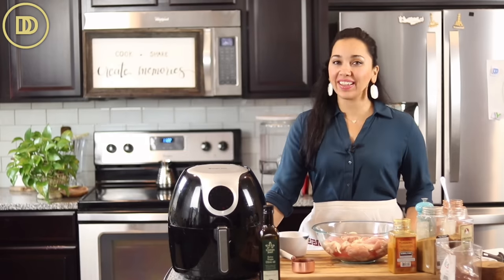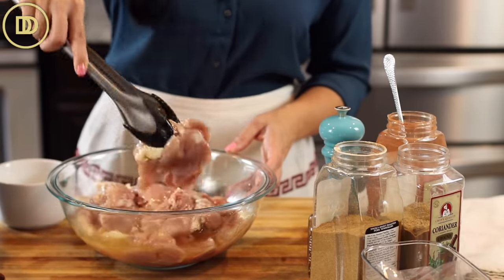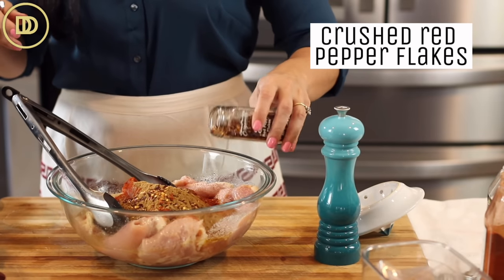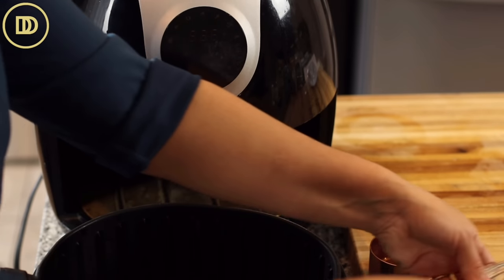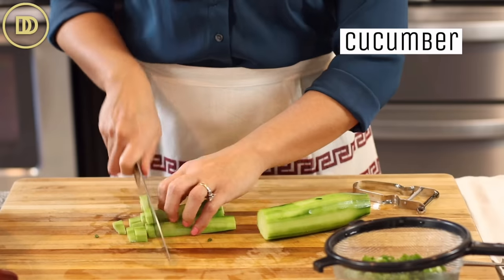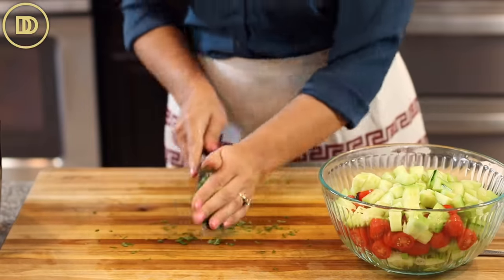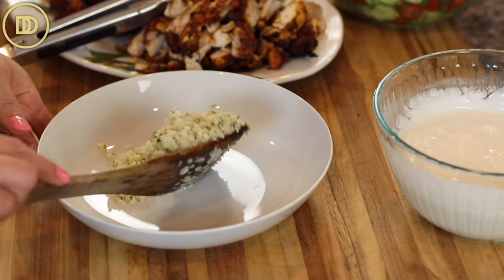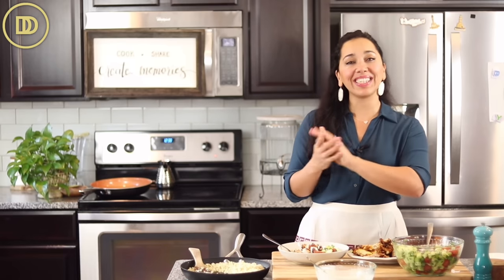Chicken Shawarma in the Air Fryer is so juicy!!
Ingredients
2 pounds (900g) boneless skinless chicken thighs
3-4 tablespoons olive oil
5 garlic cloves, grated
1/4 cup ((60ml) fresh lemon juice
The Spices:

2 teaspoons paprika
• 2 teaspoons salt
• 2 teaspoons ground cumin
• 1 teaspoon ground coriander
• 1 teaspoon sumac
• ¼ teaspoon turmeric
• ¼ teaspoon cinnamon (optional)
• ¼ teaspoon black pepper
• ¼ teaspoon ground cardamom (optional)
• ¼ teaspoon crushed red pepper flakes
The Sauce:

• 1 cup yogurt
• ¼ cup mayonnaise
• 2 tablespoons fresh lemon juice
• 1 garlic clove, grated
Serving options:

pickles
pita bread
cauliflower rice
salad
Instructions
Marinate the chicken:
Place the chicken in a large bowl and add all of the spices, olive oil, garlic cloves, and lemon juice. Toss well to coat the chicken. Cover the bowl in plastic wrap and set aside to marinate at least 30 minutes or overnight in the refrigerator.
If marinating overnight allow the chicken to sit out at room temperature for an hour before cooking.
Make the Sauce: Combine all of the sauce ingredients together and whisk well. Taste and add salt if needed. This sauce keeps well in an airtight container stored in the refrigerator for 4-5 days.

AIr Fryer Instructions:

Place the chicken pieces in the airfryer. If they do not all fit in a flat single layer, cook them in 2 batches.

Set the air-fryer to 400 °F, 200 °C and cook the chicken for 10-12 minutes on each side. Once the internal temperature of the chicken reaches 165 °F, it is ready.

Allow the chicken to rest for 10 minutes then, thinly slices it.

Serve over salad, cauliflower rice, or in a pita.

Enjoy & Kali Orexi!
By: tonyanthony

By: LowNotes